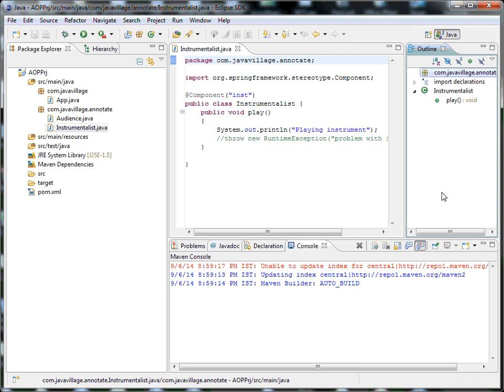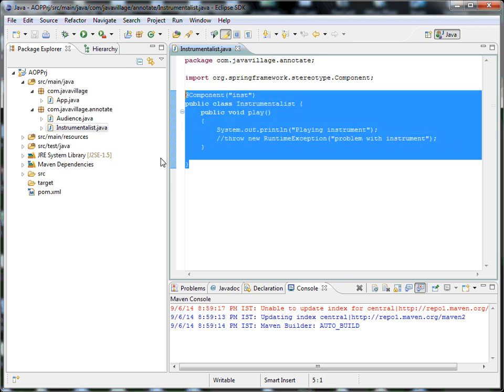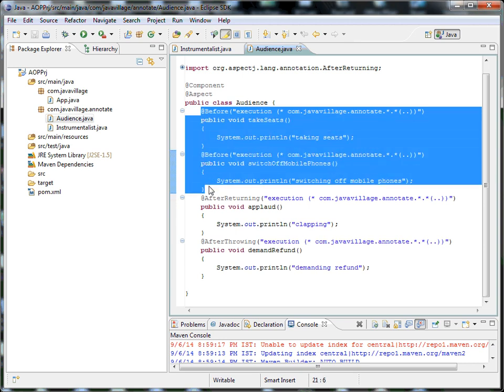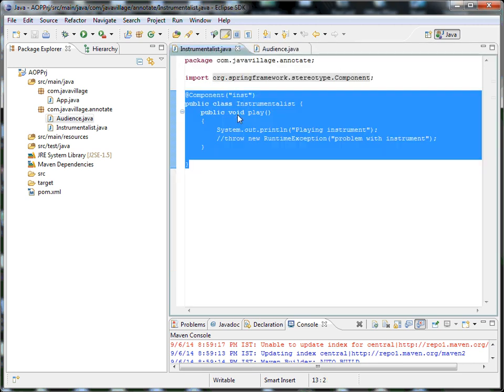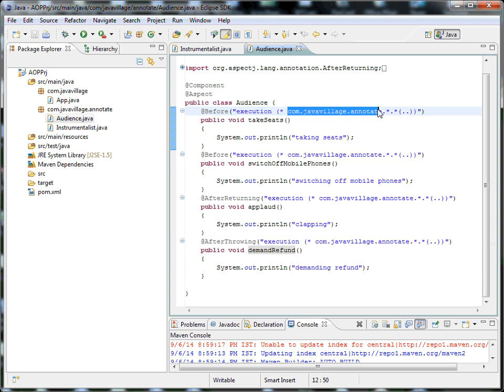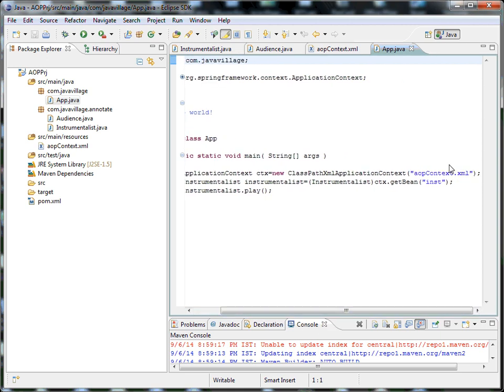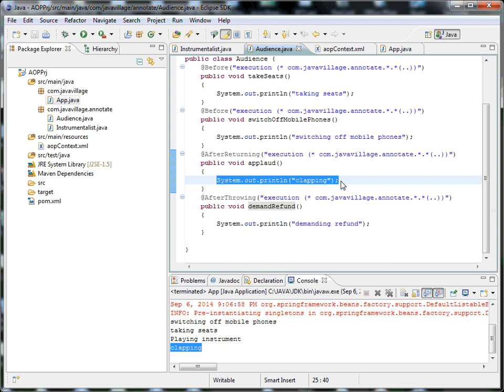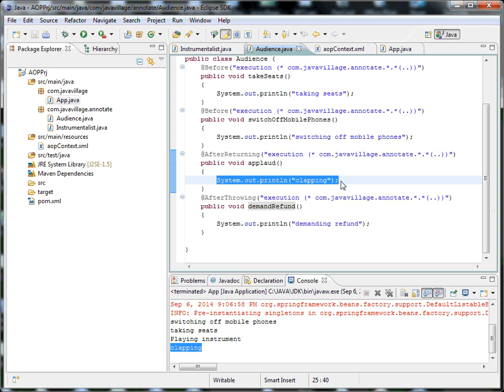Spring AspectJ Example with annotations